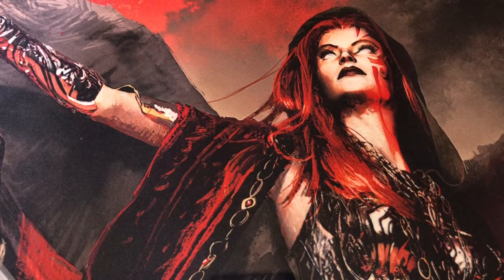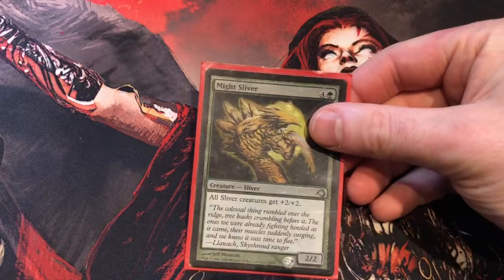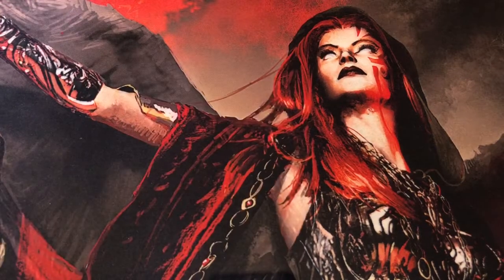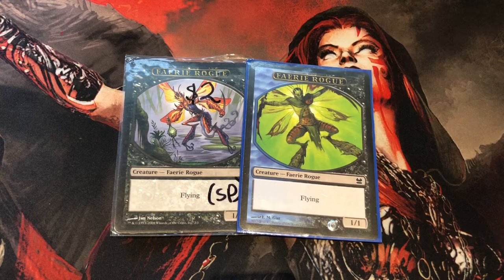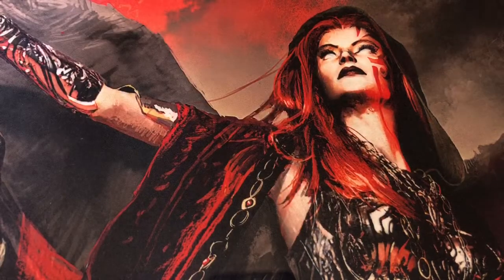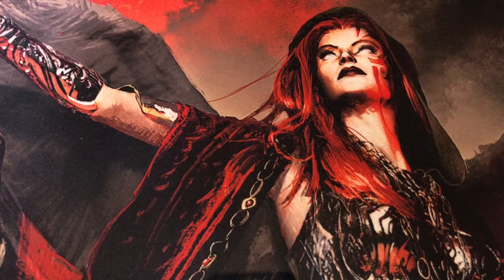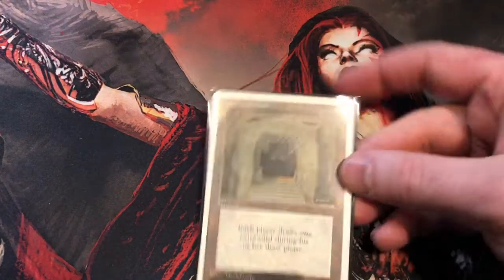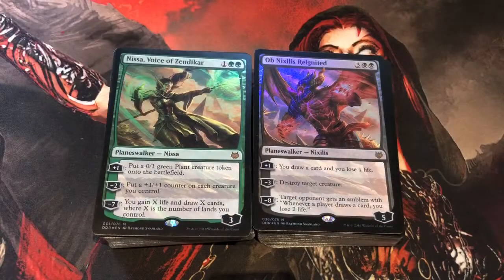Magic The Gathering, New card acquisition discussion.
Hey, guys! time for a quick video! Over the last few months i have acquired some really cool new Magic the Gathering Cards for my collection, and i wanted to share some of them with you.

If you haven't already, be sure to check out my most recent Commander deck tech on "Chandra, Fire of Kaladesh."

Also have you guys got any cool new Magic cards recently? Let me know below.